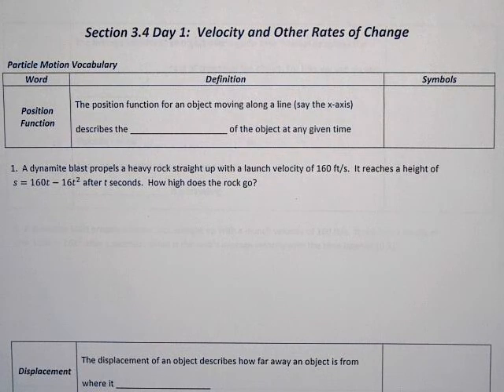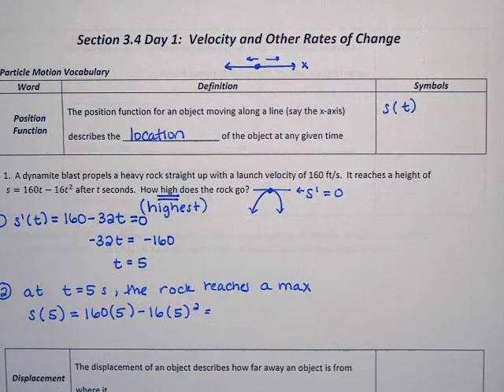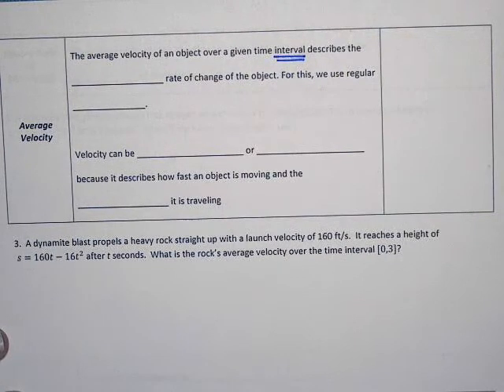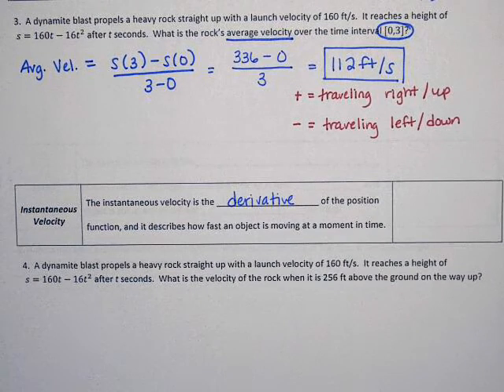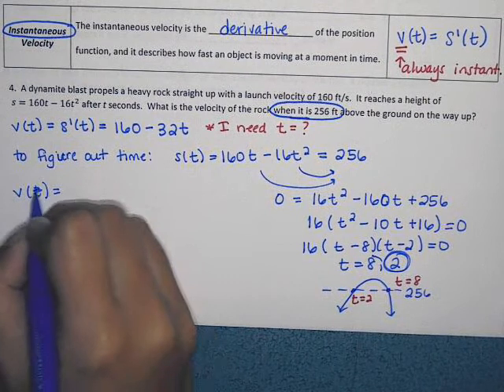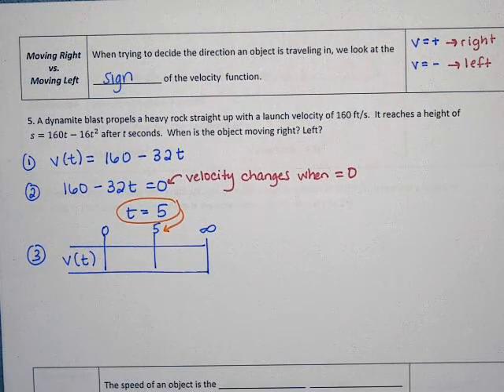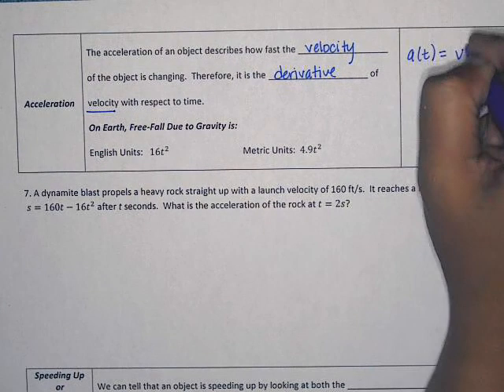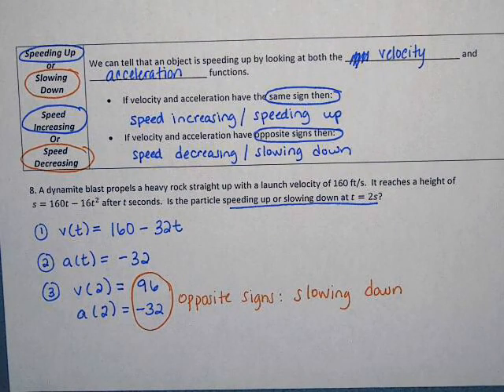AP Calculus AB Position, Velocity, and Acceleration Video 1